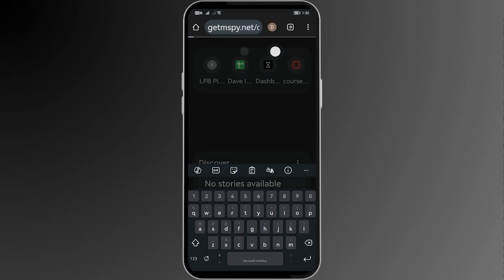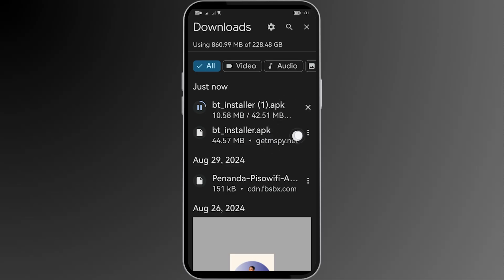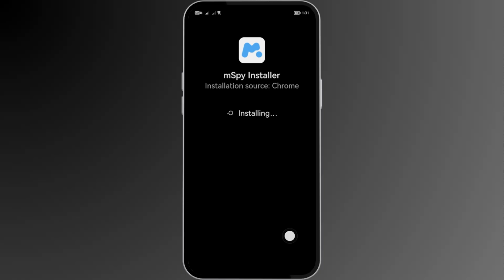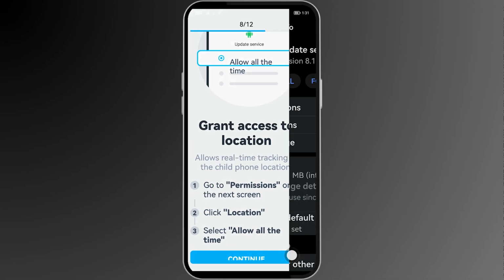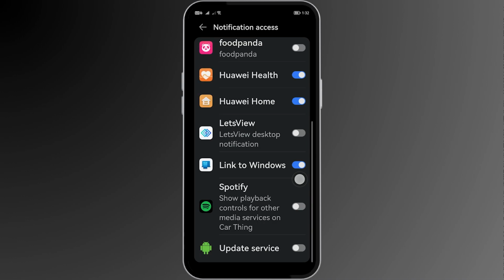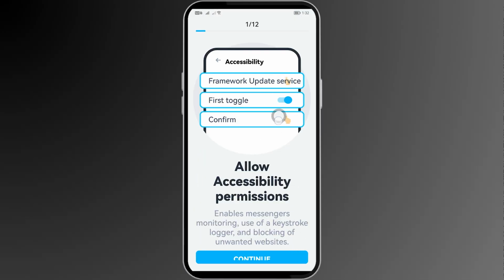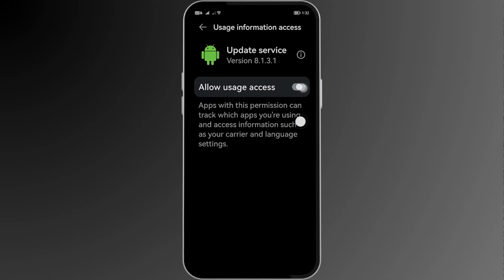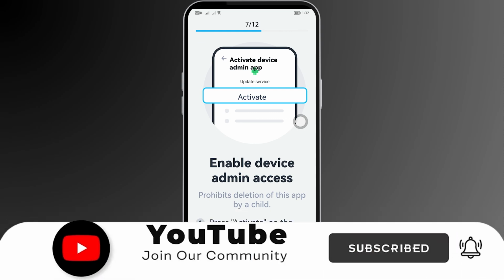How To Install MSPY On An Android Device | Quick Guide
Want to monitor your Android device's activity without any hassle? Learn how to install MSPY on your Android device in just a few minutes! This step-by-step guide will walk you through the installation process, ensuring you can start tracking calls, texts, GPS locations, and more in no time. Get instant access to your device's data and stay informed about its activity. Follow our easy-to-follow instructions and get MSPY up and running on your Android device today!

🔐 Secure Your Online Activity with NordVPN:

30-day money-back guarantee
Starting at just €3.09/month (instead of €11.59)!